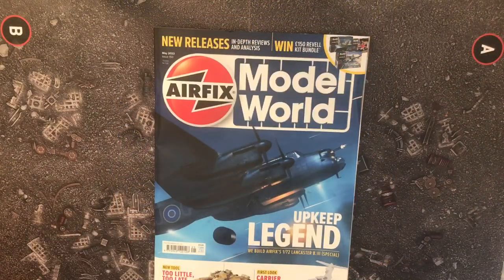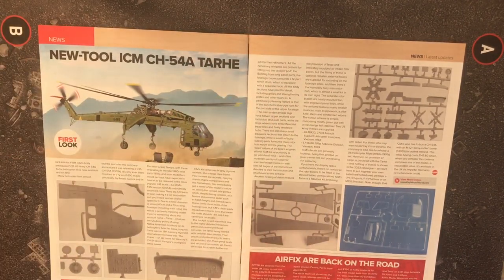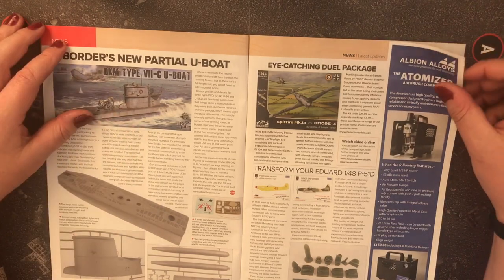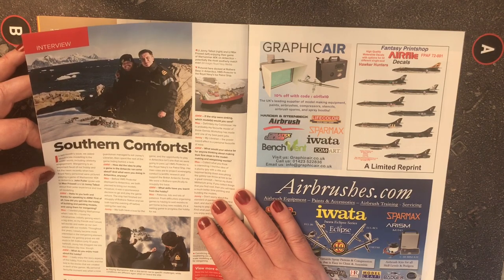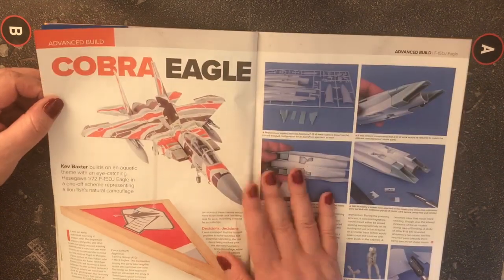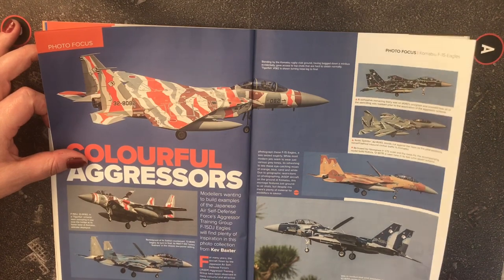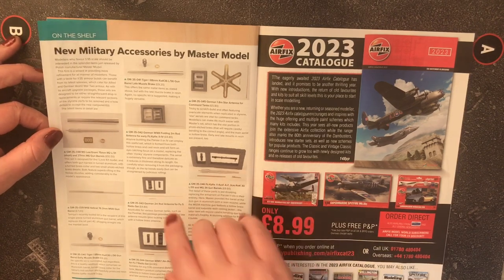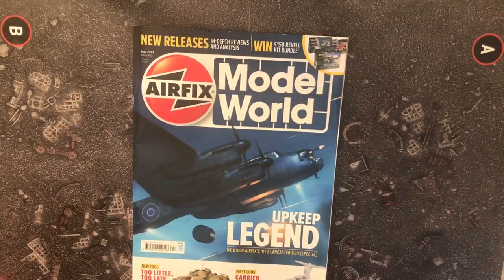Flick Through - Airfix Model World Issue 150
This months Airfix model world has a great feature on Airfix’s Lancaster B.III ( Special )

XxxX 💙💖🤍💖💙